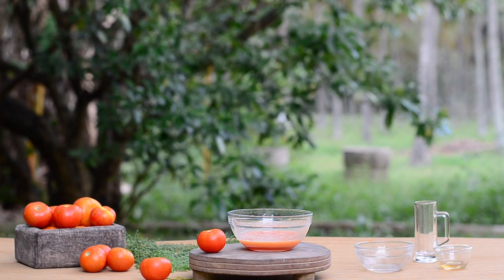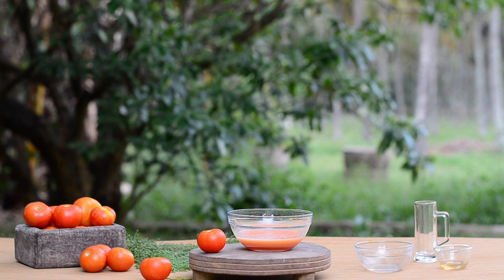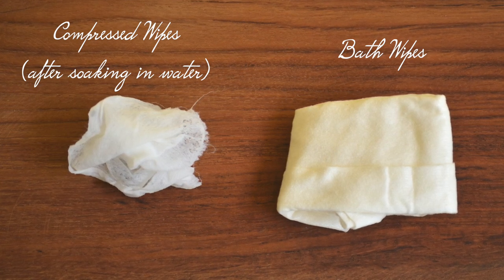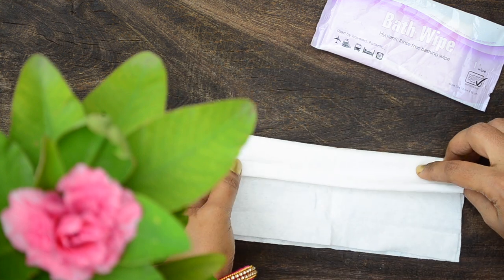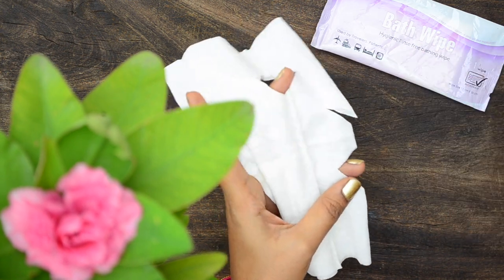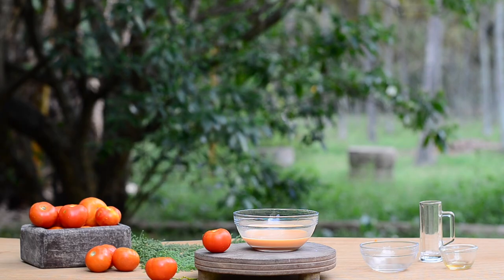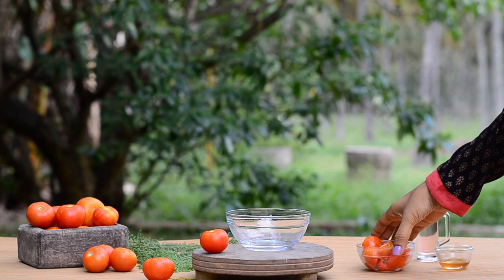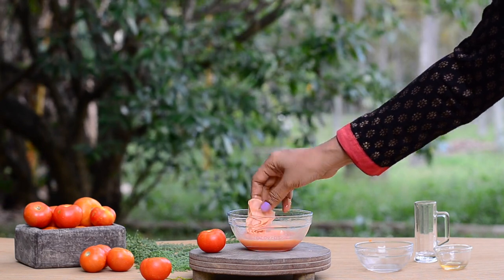This Tomato Sheet Serum Mask Will Brighten Your Skin Complexion Super Fast !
How I Use Tomato To Improve My Skin Complexion, Reduce Open Pores, Dark Spots & Pigmentation !

1. VEGETABLE GLYCERIN

2. STEAM DISTILLED ROSE WATER

3. RAW HONEY

4. COMPRESSED SHEET MASK

5. CHEESE CLOTH

IF YOU DON'T WANT TO USE FRESH COCONUT MILK:

7. COCONUT MILK POWDER

1. WIDE CLAY POT

2. KADAI POT

3. CURD BOWL

4. COOKING & SERVING POT

5. BEAUTIFUL COMBO SET

6. PALM LEAF CLAY POT STANDS

7. SET OF 3 TERRACOTTA POTS WITH LIDS

8. BLACK CLAY POTS

9. CLAY WATER JUG

10. CLAY DINNER PLATES

OTHER ECO FRIENDLY ITEMS:

1. RUBBING STONE

2. POUNDING STONE

3. WOODEN COCONUT SCRAPPER

4. COCONUT SHELL LADDLE SET OF 5

5. COCONUT SHELL LADDLE

6. CAST IRON KADAI (I AM USING THIS FOR THE PAST 3 YEARS)

7. CAST IRON PANIYARAKAL (THIS IS VERY GOOD)

8. CANE BASKET (MINE IS WITHOUT THE FLOWERS BUT LATEST DESIGN WITH YELLOW FLOWERS IS SO PRETTY :))

9. WOODEN LADDLE SET

10. BRASS LADDLE SET

11. COPPER DRINKING BOTTLE (500 ML)

12. COPPER DRINKING BOTTLE (750 ML)

13. COPPER DRINKING BOTTLE WITH BEAUTIFUL PRINT

14. BRASS SAUCE PAN

15: BRASS COFFEE FILTER

16. WOOD SPICE BOX

1. GLASS STORAGE JARS OF 12 (50 GM)

2. CUTE STORAGE BOTTLES FOR POWDERS (100 ML)

3. GLASS STORAGE JARS OF 12 (500 ML)

4. GLASS JARS WITH BLACK LID (1000 ML)

5. GLASS JARS WITH AIRTIGHT LIDS (1500 ML) SET OF 4

6. GLASS JAR SET WITH BUCKLE LIDS (1500 ML) SET OF 4

7. GLASS JAR SET OF 2 (2000 ML)

8. GLASS JAR SET OF 2 (2300 ML)

9. GLASS WATER BOTTLES (1 LITRE)

10. GLASS WATER BOTTLE ( 1 LITRES PACK OF 3)

11. CERAMIC OIL DISPENSER BOTTLE